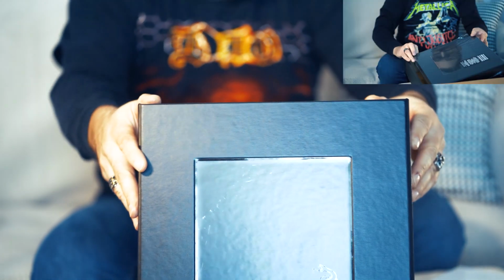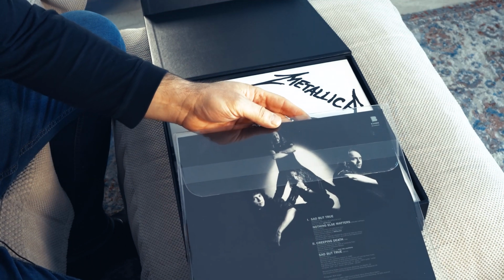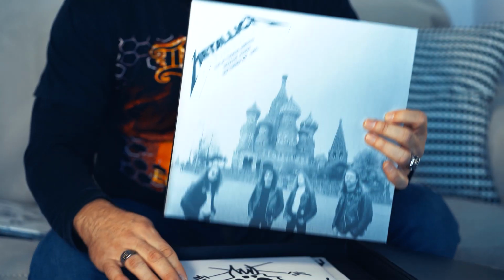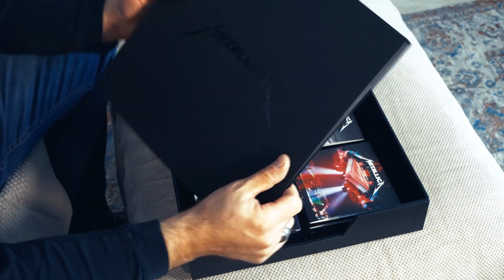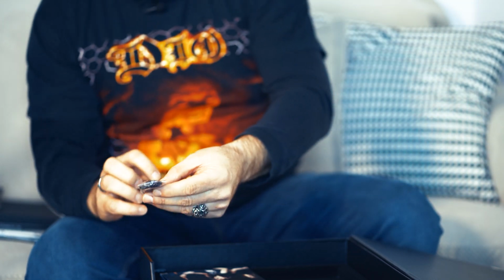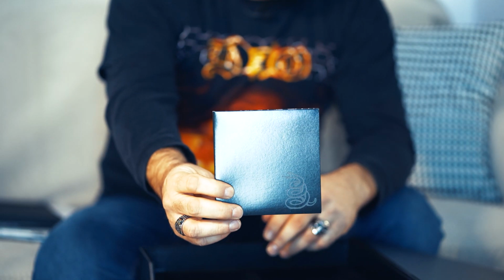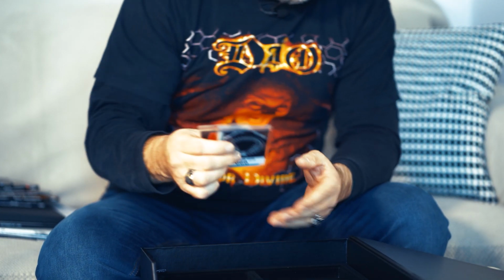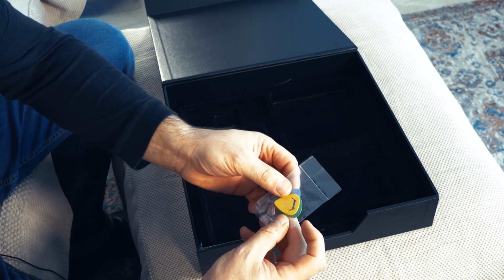METALLICA "Metallica (Remastered Deluxe Box Set)" Unboxing with English commentary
Stavros Vlahos is my guest in this unboxing video of Metallica's "Metallica" remastered deluxe box set. This is a second take with commentary in English language as i promised. No sponsors were supporting the purchase of the box set or the video production.

Presentation: Stavros Vlahos
Video: John Frangos